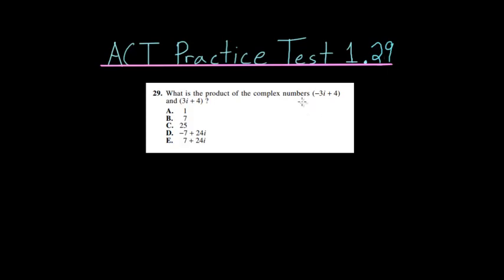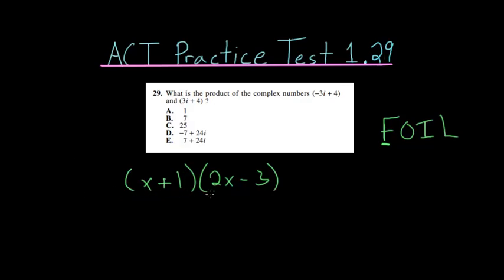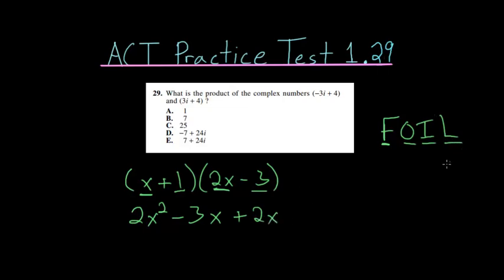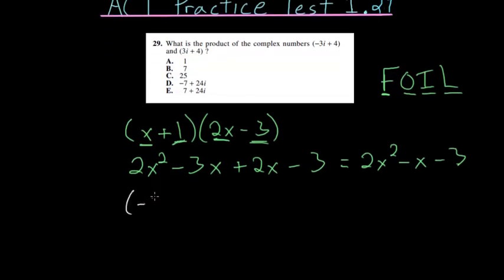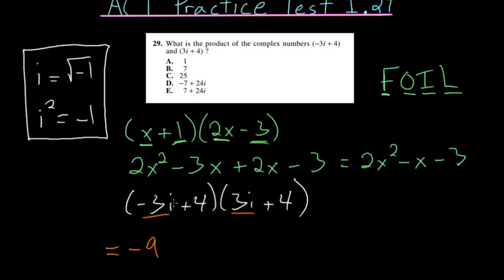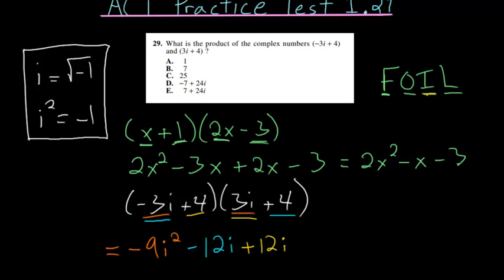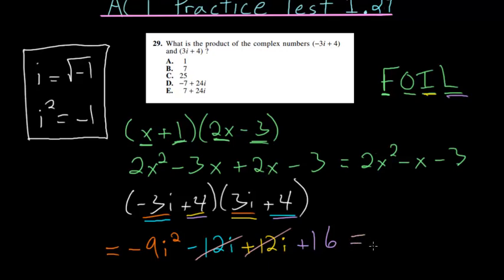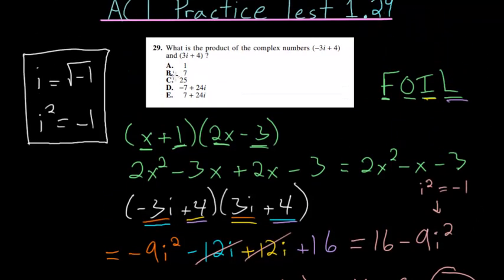ACT Practice Test 1.29: Complex Numbers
This video focuses on the twenty ninth problem from the first ACT practice test. Two complex numbers are given and the objective is to multiply them together and find their product. The Foil method works for any two binomials and will be one of the simplest ways to solve the problem.